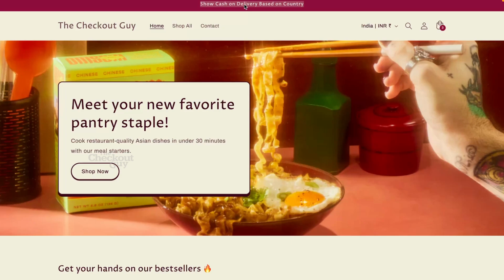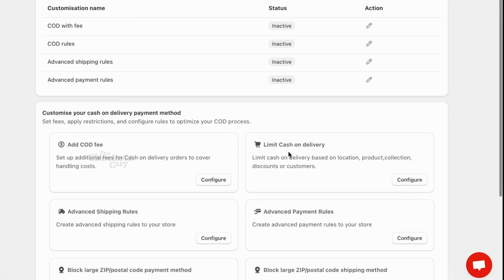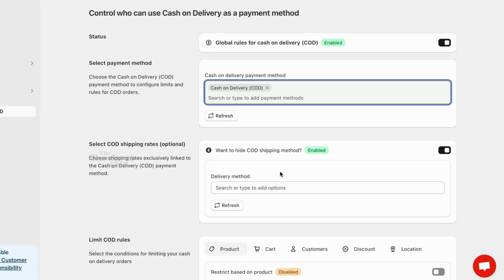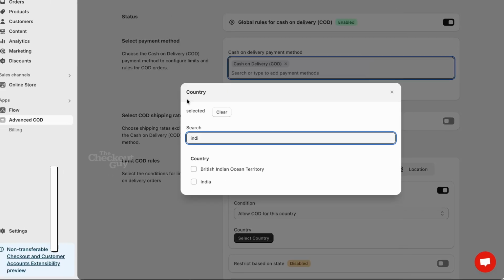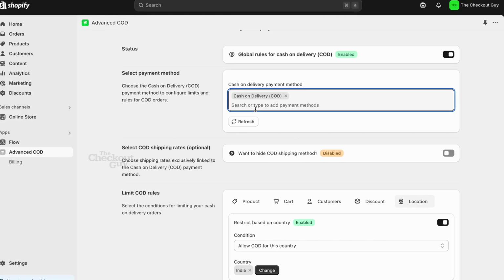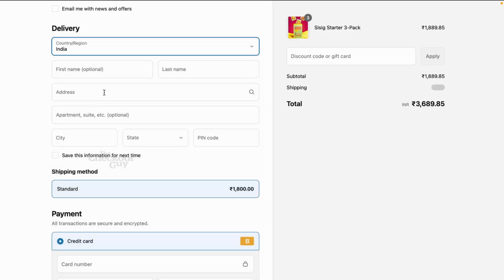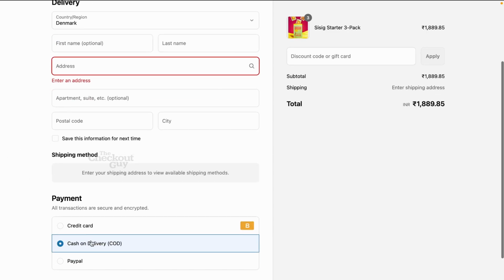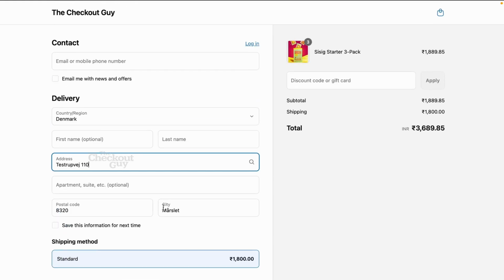How to Enable Cash on Delivery ONLY for Specific Countries on Shopify [2025]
Want to offer Cash on Delivery exclusively to Shopify customers in certain countries? Learn how to restrict the Cash on Delivery option only to specific countries you serve using the Nex Advanced Cash on Delivery app. Ideal for targeted market rollouts.

This guide shows Shopify store owners:
* How to configure the Nex Advanced Cash on Delivery Shopify App to show Cash on Delivery *only* in selected countries.
* Applying targeted country rules for Cash on Delivery.
* Step-by-step setup for your Shopify store.

Offer Cash on Delivery strategically on Shopify.